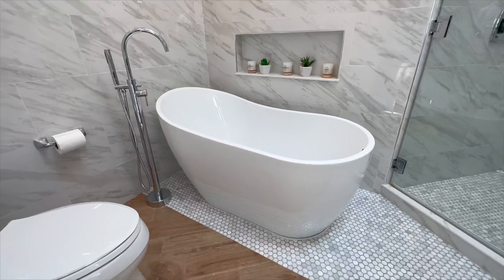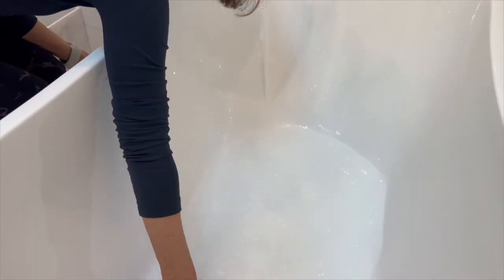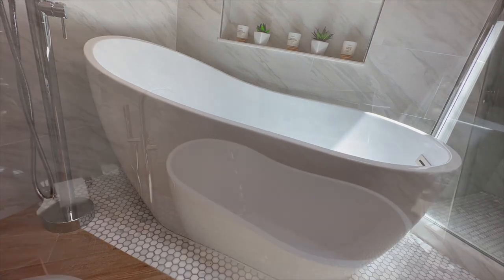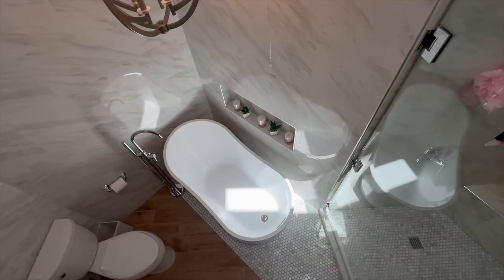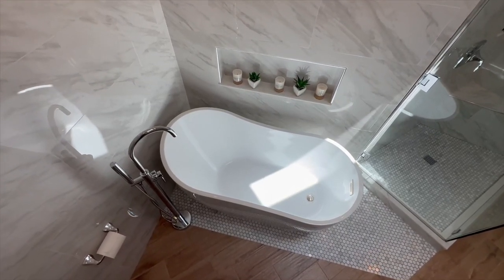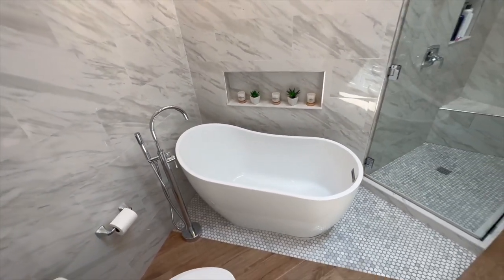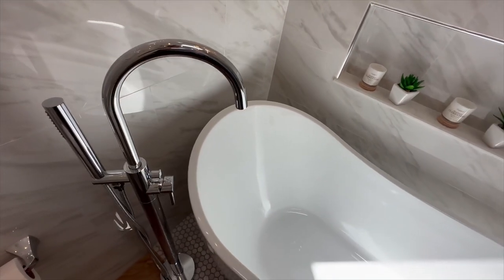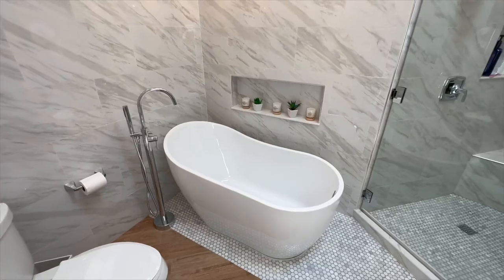WOODBRIDGE 67'' Acrylic Freestanding Bathtub Contemporary Soaking Tub Review